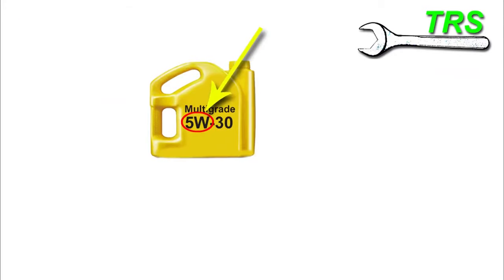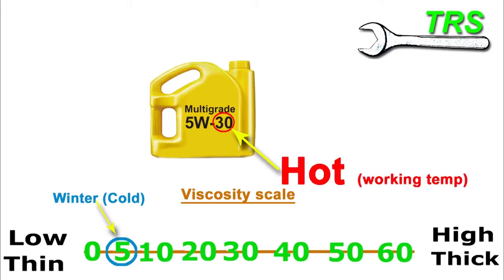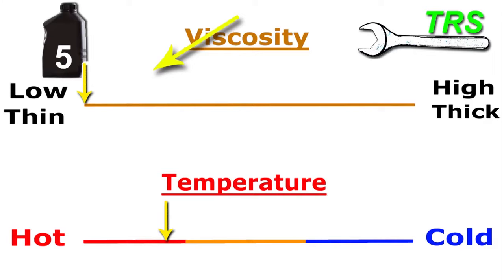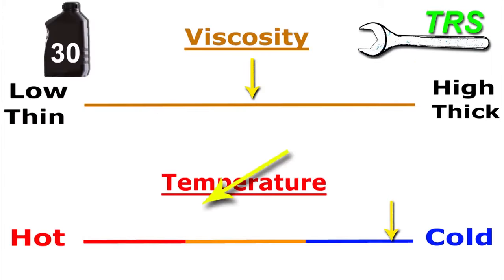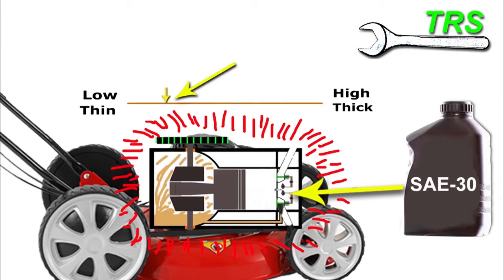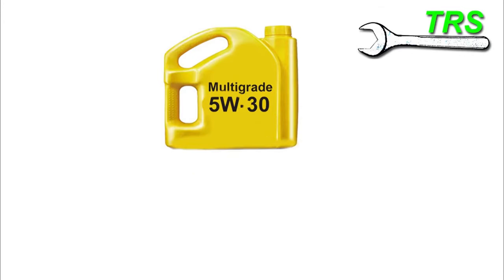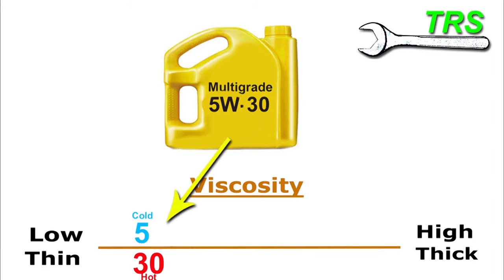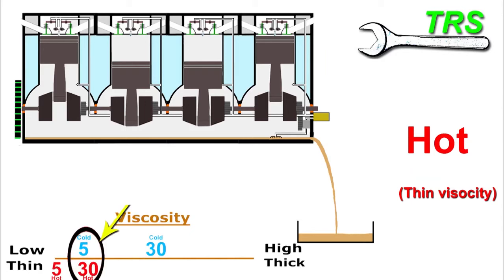The Clever Trick Hidden Inside Modern Engine Oil….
* VISUALLY EXPLAINED

This video answers why, and how, a multi-grade oil can switch its viscosity from thin when cold, to thicker when hot.  This seems odd! A simple, easy explanation of what engine oil codes mean, giving a sound understanding.

TIMESTAMP:
00:32 - What do oil codes mean? 'Explained'
00:36 - What does 5W-30 mean? 'Explained'
00:37 - What is Engine oil viscosity? 'Explained'
00:44 - What does the engine oil 'W' mean?
00:48 - What does 5W mean?
00:54 - What does '30' mean on 5W-30 engine oil?
01:00 - How engine oil has two viscosity's
01:04 - Viscosity of hot 5W-30 engine oil
01:21 - How multi-grade engine oil behaves in the heat at working temperature
01:58 - How SAE30 oil can damage a car engine but not a lawnmower
02:13 - How a SAE30 engine oil behaves in the heat at working temperature
03:22 - How a multi grade engine oil works (viscosity explained)
04:44 - A personal thank you from Craig Kirkman

Finally, I also recommend you see this particular video where I explain the molecular changes that occur, due to additives and heat, within the engine oil, that make it change from a one viscosity type to another as the engine is used

My aim is to create more videos on mineral oil, motor oil, best engine oil and how to change engine oil.

Craig Kirkman (Owner and Creator of the repair Specialist Channel)

I have recommended some useful items from Amazon below. I guarantee you that these items are the sorts of things I use on a daily basis so I know they are good. I have to be careful in recommending products because I have my name and credibility at stake. So I will only recommend good products.